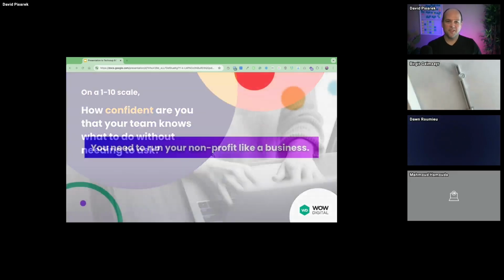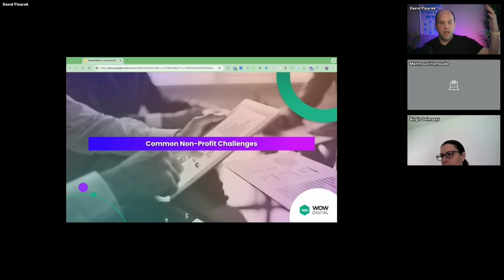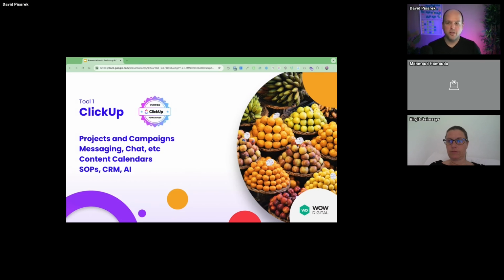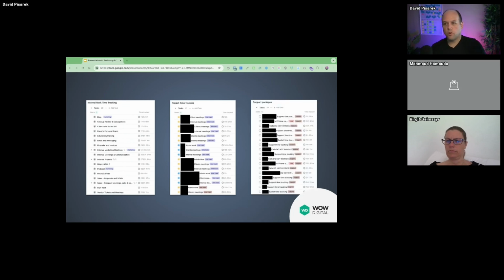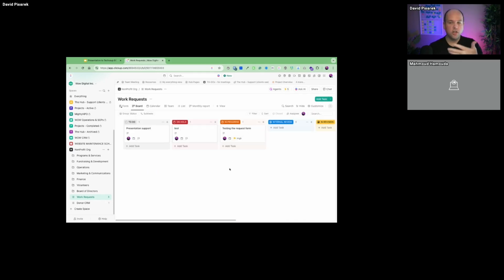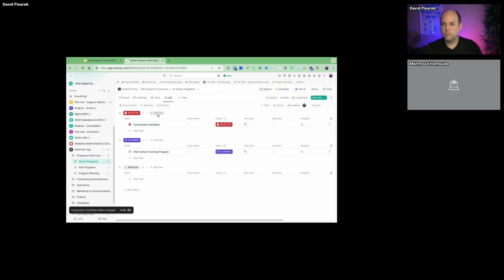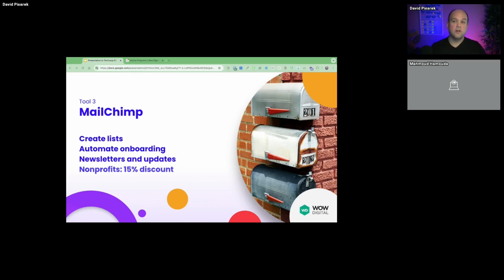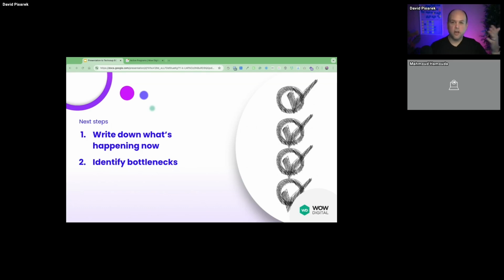Building Better Systems: Simplifying Nonprofit Processes with David Pisarek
In this TechSoup Connect Canada chapter session features digital solutions expert David Pisarek of Wow Digital. The session focuses on streamlining internal processes for nonprofits by utilizing tools such as Clickup, Slack, MailChimp, and Zapier. David demonstrates how to document and improve workflows, manage tasks, and automate repetitive jobs to save time and reduce stress. The discussion also covers maintaining communication and fostering team collaboration for effective organizational growth.

CHAPTERS=
00:00 Introduction to TechSoup Connect Canada
00:40 Meet David Pisarek: Digital Solutions Expert
01:54 Building Better Systems for Nonprofits
04:43 Common Challenges and Solutions
13:37 The Importance of Documentation and Time Tracking
21:54 Exploring Project Management Tools
23:30 Deep Dive into ClickUp
27:36 Evaluating Nonprofit Content Strategies
28:12 Tracking Projects and Time Management
29:34 Handling Requests and Task Management
30:48 Client Interaction and Automation
31:56 Using ClickUp for Task Management
36:16 Benefits of ClickUp and Other Tools
40:10 Introduction to Slack for Team Communication
43:05 Using MailChimp for Email Marketing
45:11 Automating Tasks with Zapier
48:24 Documenting Processes for Efficiency
50:34 Final Thoughts and Next Steps

This workshop was recorded on May 13, 2025 by TechSoup Connect Canada.